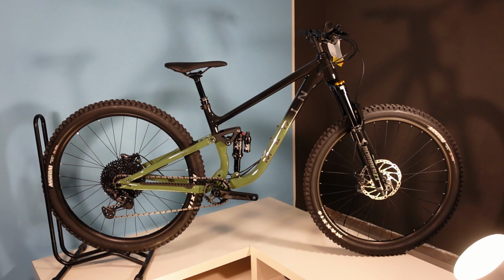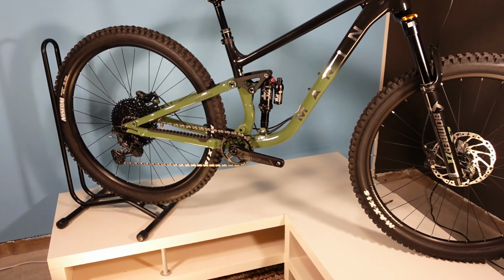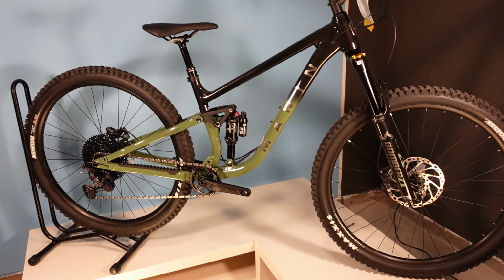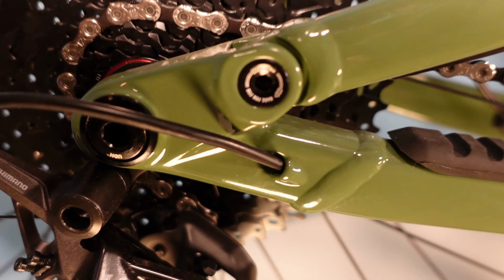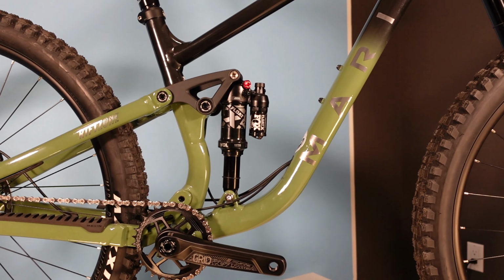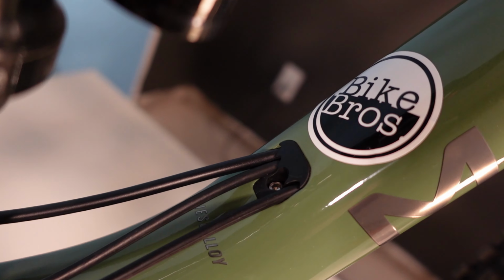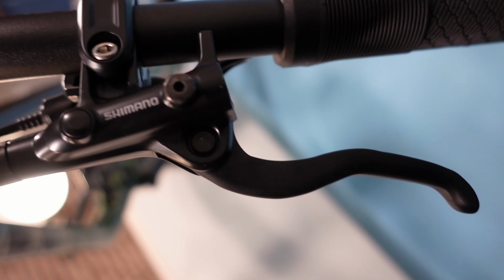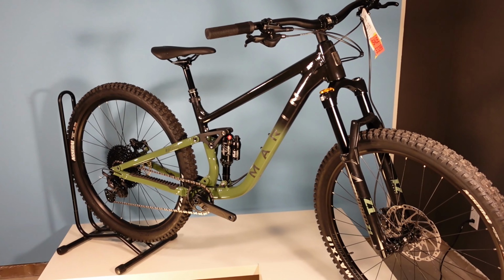2023 Rift Zone XR I love this bike, ordered too many, now gotta sell cheap. Review. Details. 2024.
Yup, I've ridden the Rift Zone and loved it. You can probably find an old video of me riding North Shore Black Trails aboard my Rift Zone.
So, because I personally love the bike so much, I got carried away and ordered way too many of the 2023 Rift Zone XRs and now it is 2024 and we gotta sell 'em, so I made a video.
I put the 2024 in my title because Marin is still showing this spec in addition to the new Sram equipped one... So the 2023 is sorta a 2024.